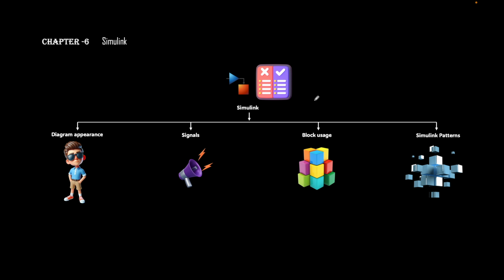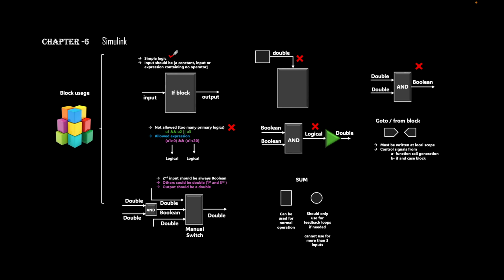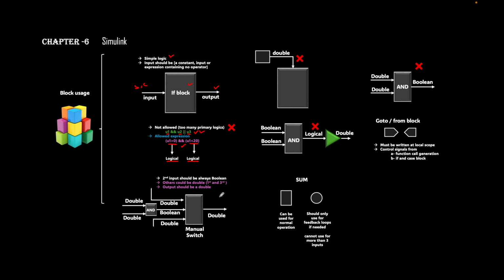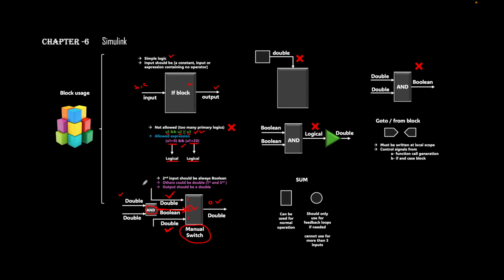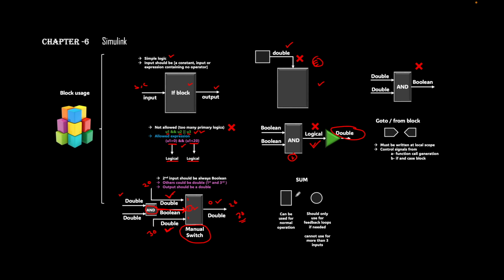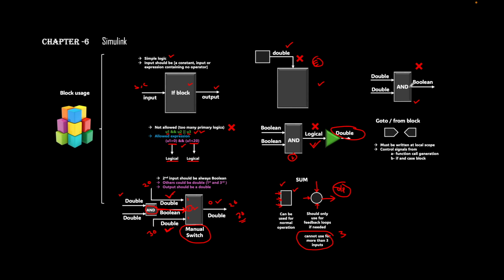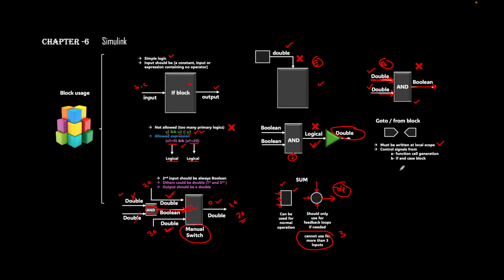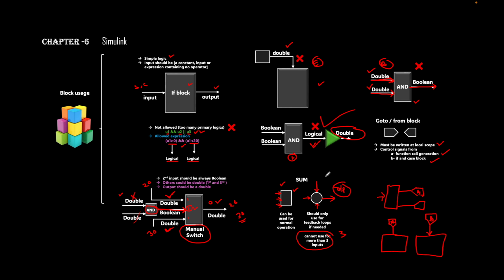MATLAB Simulink Stateflow | Simulink block usage part 1 | Chapter 17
Learn how to use different Simulink blocks effectively while following MAAB guidelines in this tutorial on Simulink block usage. This first part covers best practices for implementing simple logic using If blocks, manual switch operation limits, enable subsystems boolean inputs, and proper use of logical operators. Understand the advantages of rectangular sum blocks over circular for multiple inputs and learn why logical signals must remain Boolean without inappropriate type conversions. Explore the correct use of Go To and From blocks to improve readability and modularity within subsystems.

Key topics covered:

Proper use of If blocks vs switch for logic complexity

Guidelines for manual switch inputs and outputs

Using enable subsystems with Boolean signals

Best practices for logical operator inputs and outputs

Sum block type recommendations for multiple inputs

Effective routing using Go To and From blocks within subsystems